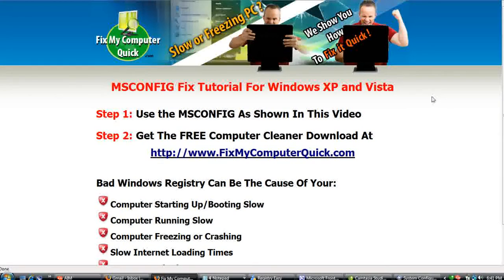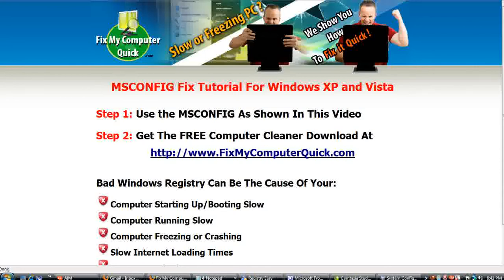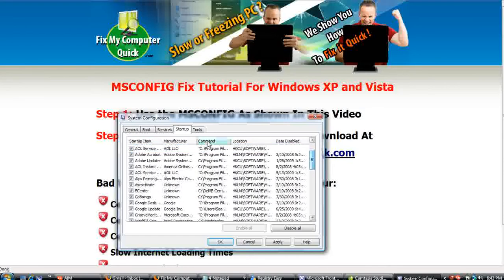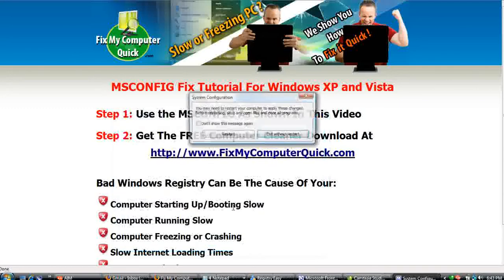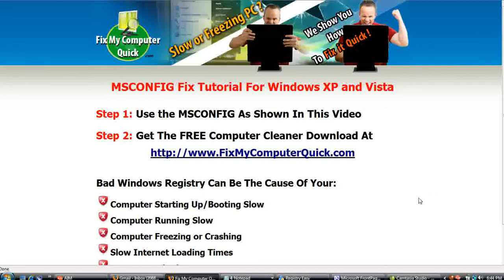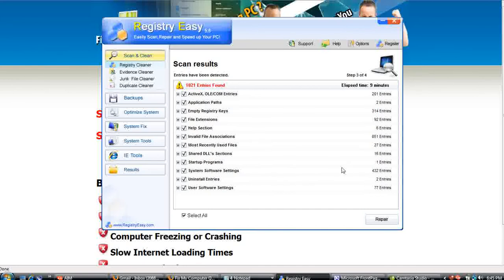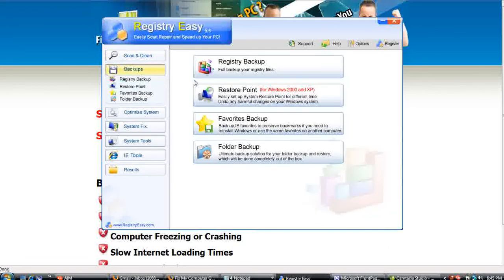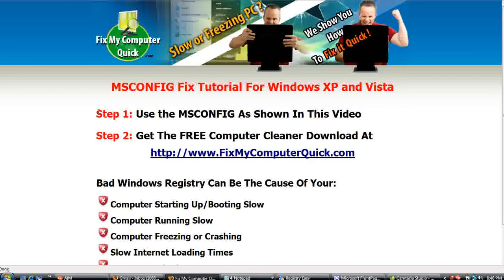Using MSCONFIG to Speed Up Your PC - Make Your PC Faster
In this video you will learn how an easy and free MSCONFIG fix can make your computer run a whole lot faster.